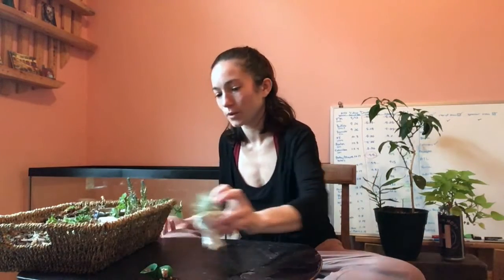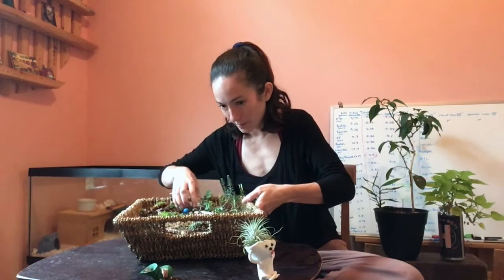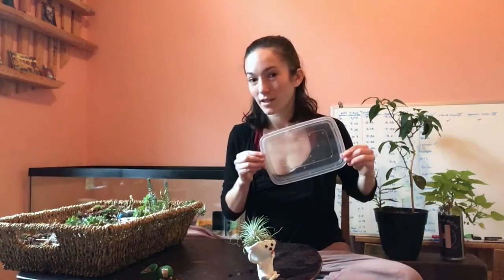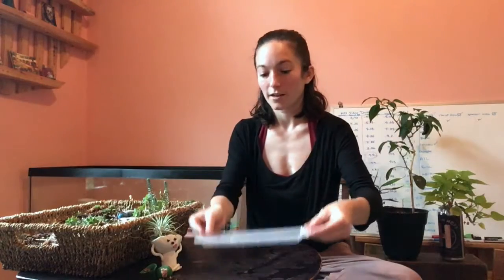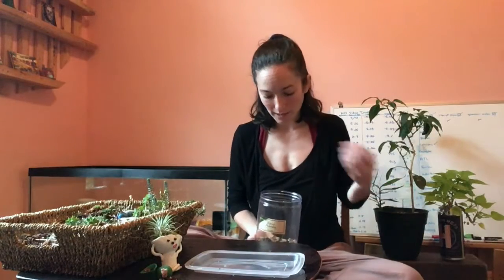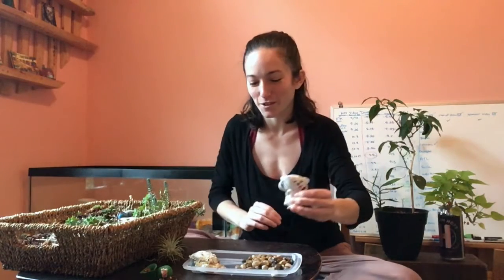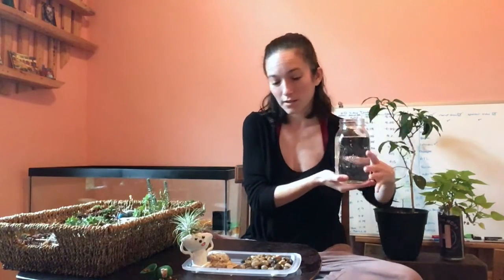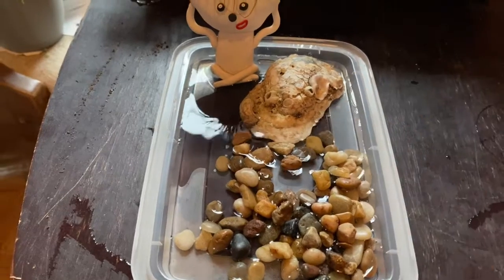Building a Pollinator Hydration Station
Support your local ecosystem by setting up a watering stop for bees and other pollinators! Watch this simple tutorial on creating a pollinator hydration station at home. A project for all ages and all types of homes (especially urban environments where pollinator pathways need some extra support).

Presented by NYC artist Lauren Ullrich.